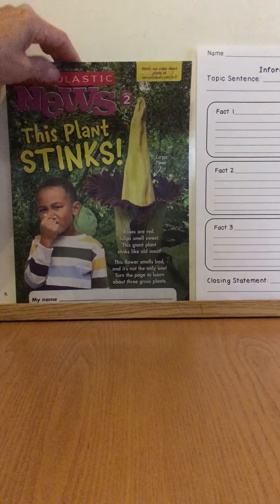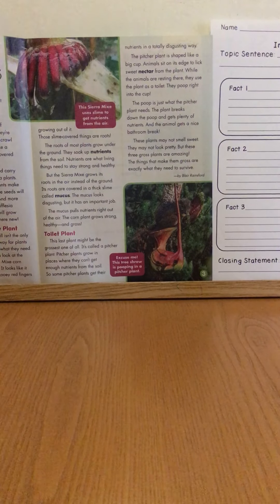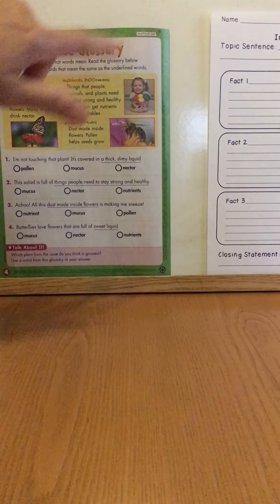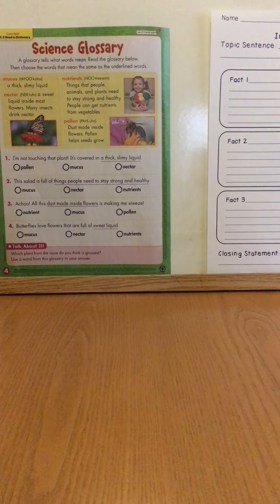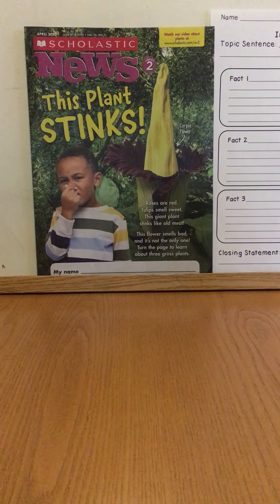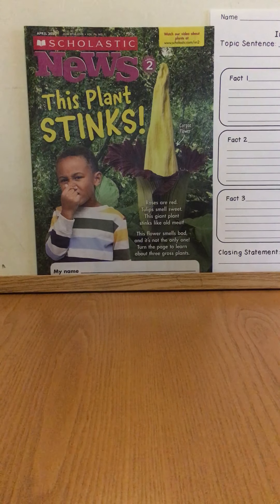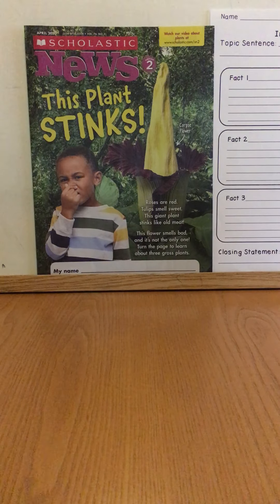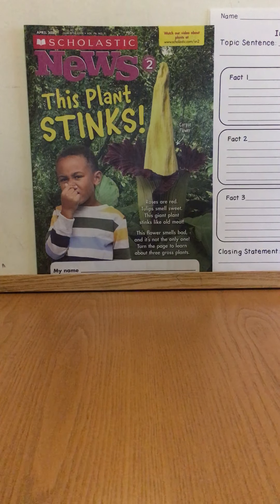This Plant Stinks